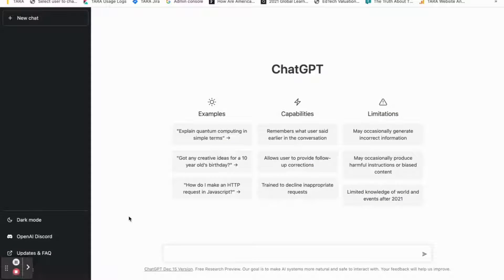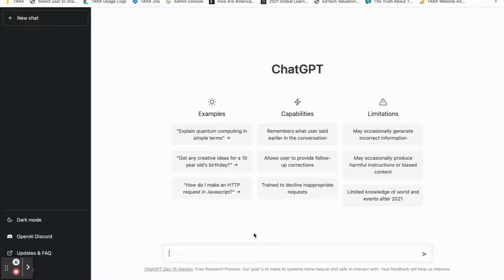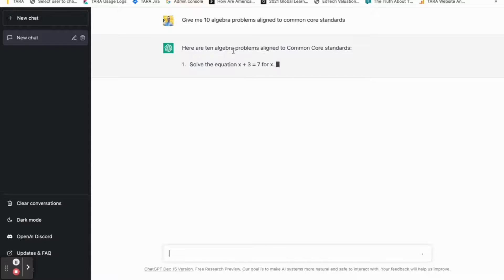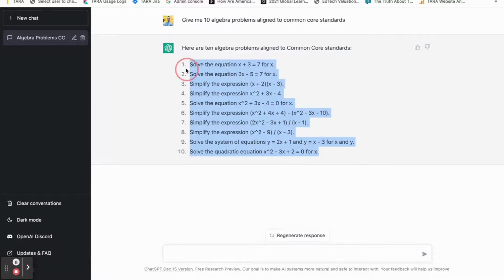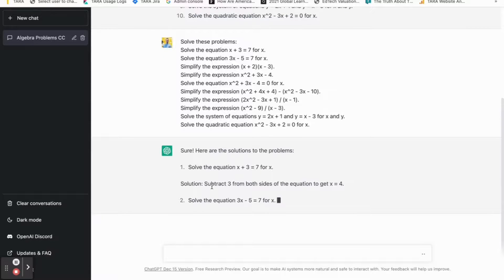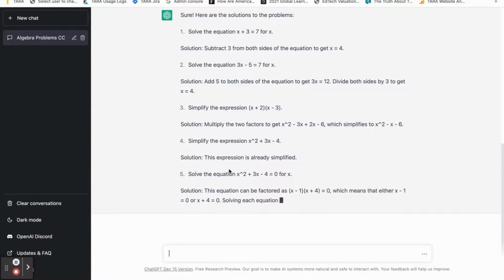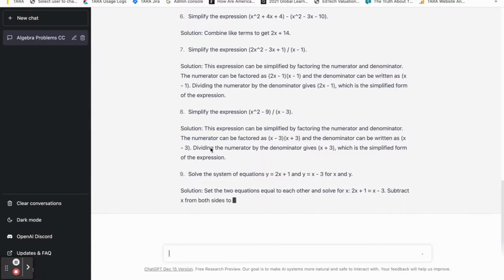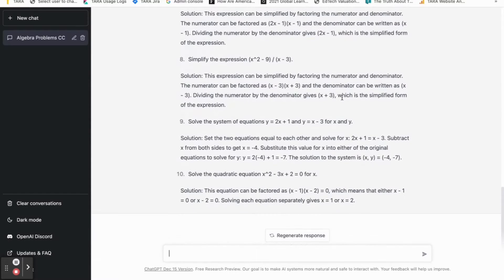ChatGPT for Educators: Math Problems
In this walkthrough, we take a look at how ChatGPT can be a helpful resource for generating math problems and answer keys - a super time saver when trying to prepare worksheets, enrichment activities, scaffolding, and more.

if you want a brief introduction to ChatGPT and how it will impact the future of education!